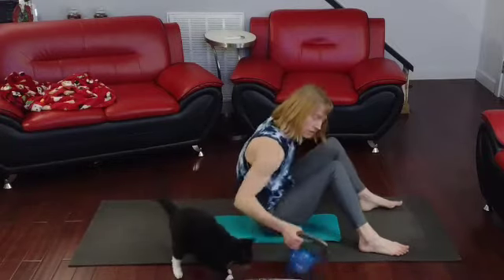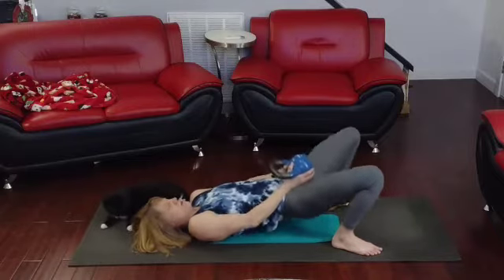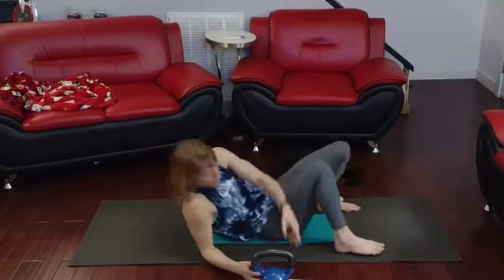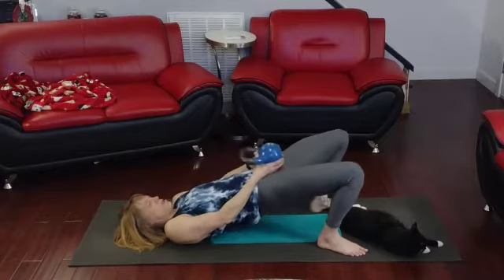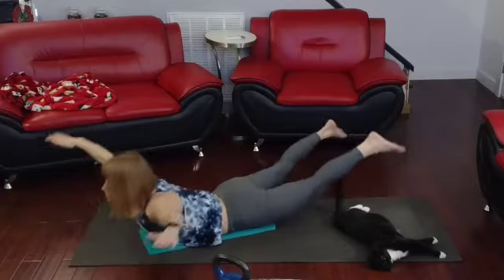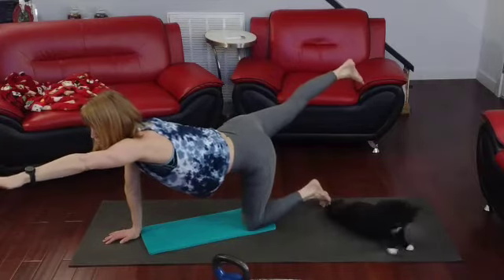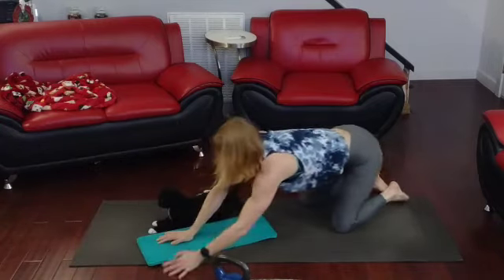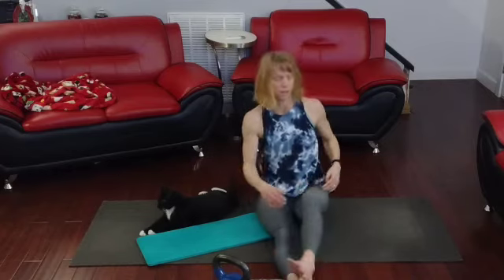5 Min Back Strengthening Core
Bridges
100s
Superman
Airplane
Cactus Raise